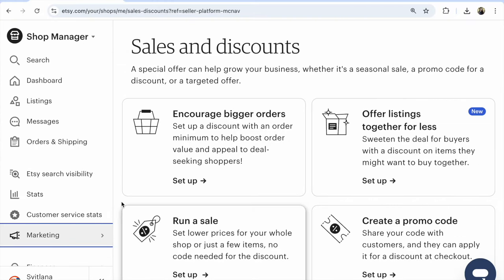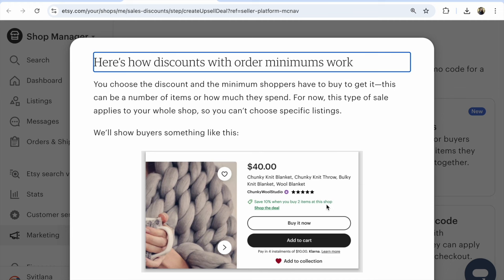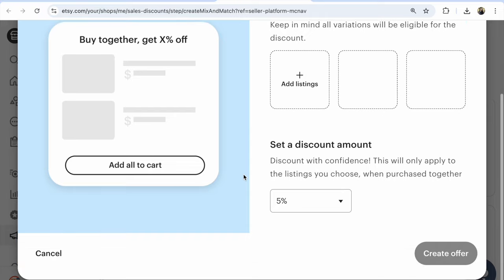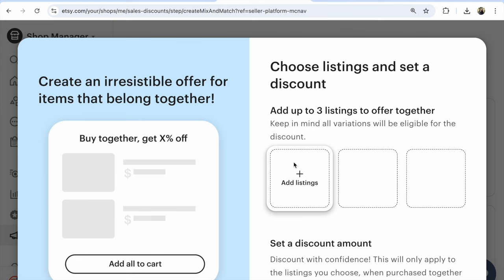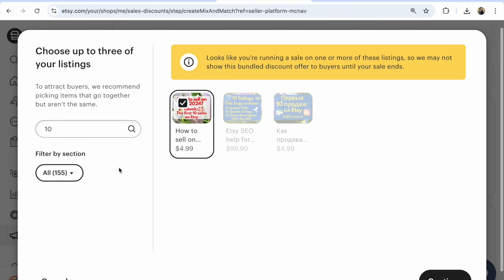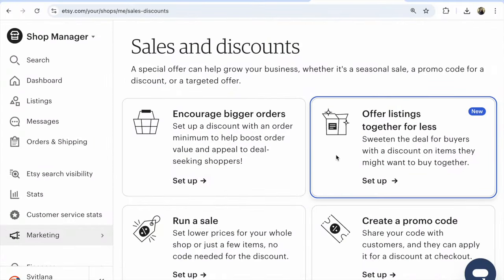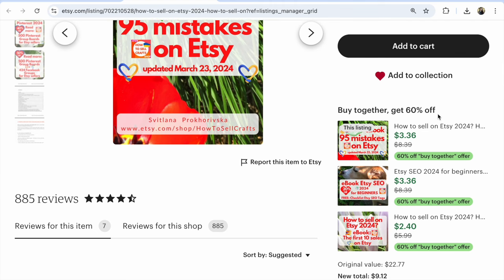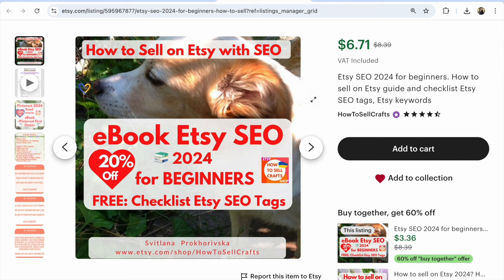How to Run 2 New Etsy Sales NOW and Boost sales on Etsy 2024 due to this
How to Boost Sales on Etsy 2024!? NEW Etsy Updates in October! Run 2 New Etsy sales in your Etsy shop to Sell more on Etsy Today! Don't miss this New Etsy Update! Those who use one of the first novelties on Etsy - get advantages in the Etsy search! Do it right now!

Etsy SEO 2024 - 📚🎁 60% on 3 listings ❤️

📚 Read more about my listing for your quick analysis
5 PDF files for every year

Etsy top seller Downloads 5 PDF files 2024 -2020:

1) How to open an Etsy shop step by step
2) Checklist
3) Listing checklist

1) How to open an Etsy shop step by step
2) How to sell on Etsy
3) Photo checklist

Pinterest help for Etsy sellers